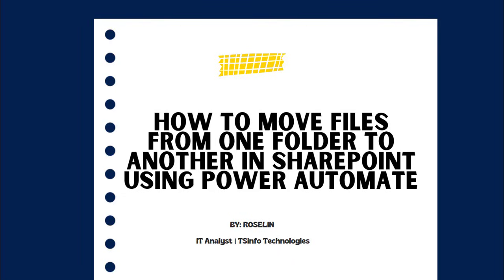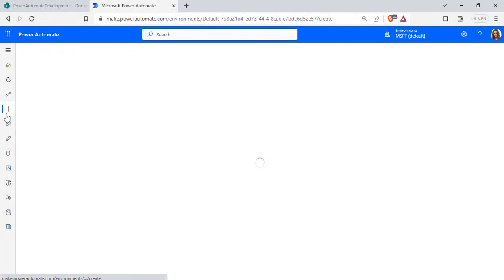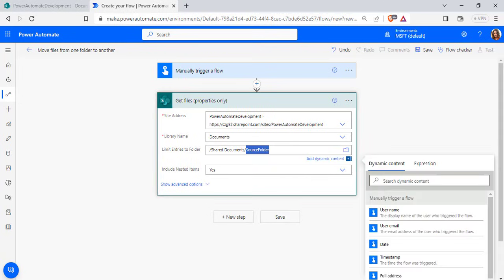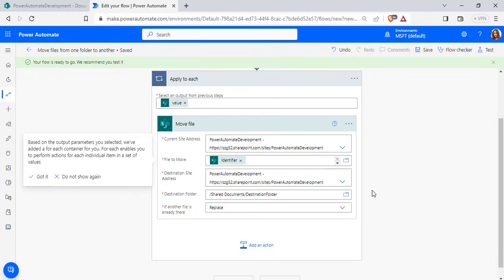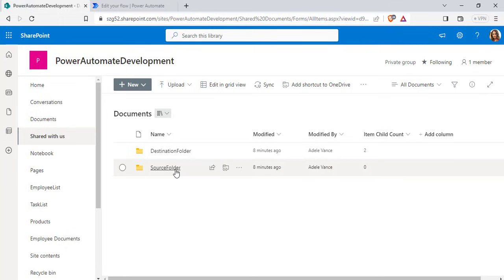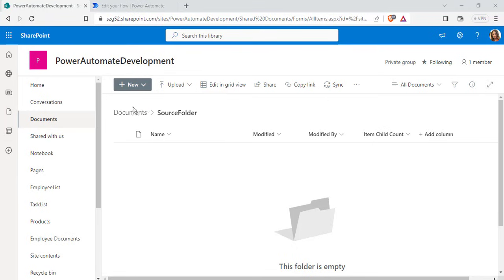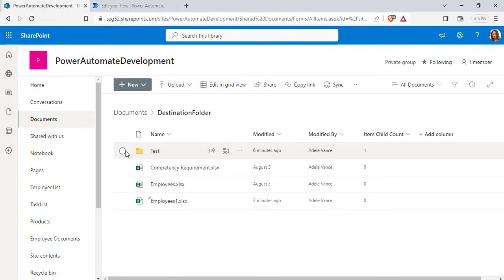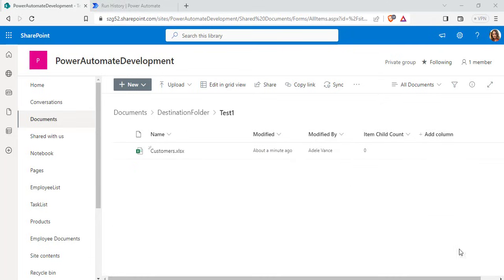Power Automate:How to Move Files Between Folders in SharePoint|Move files from one folder to another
In this Power Automate Video, I will show you how to move files from one folder to another in SharePoint using Flow.
Here I have used the Move File action to achieve this:
Move File - Here I have used Move file action to move files that are presented from the source folder to the destination folder. The Move file action takes all the subfolders and files presented in the source folder library.
Also, I have shown you,
1. Move with a new name - If another file already exists in the SharePoint destination folder library, I showed you how to move the files with a new name.
2. Fail this action - If another file already exists in the SharePoint destination folder library, I showed you how to fail the Move file action.
Visit a complete tutorial on How to Move files from one folder to another using Power Automate